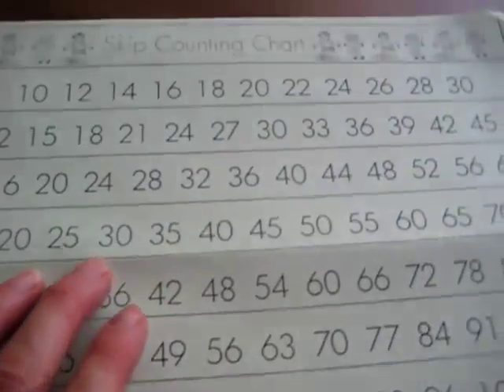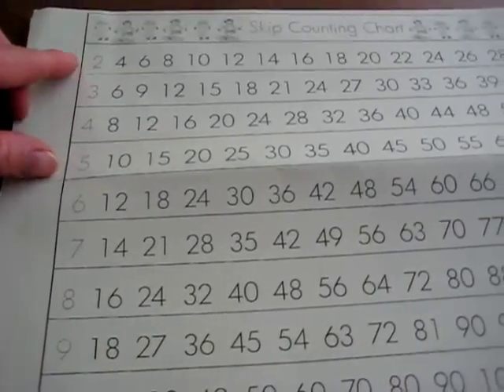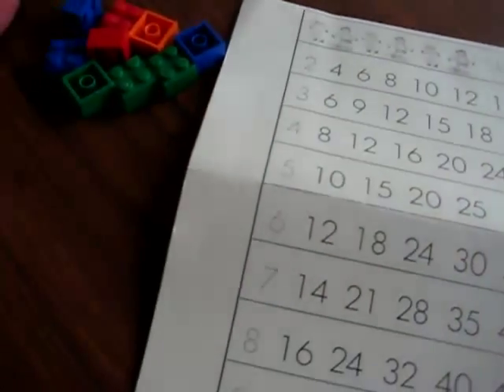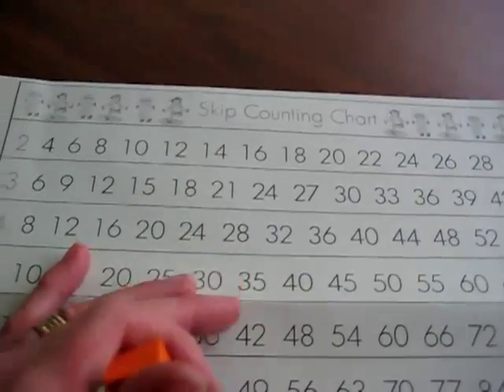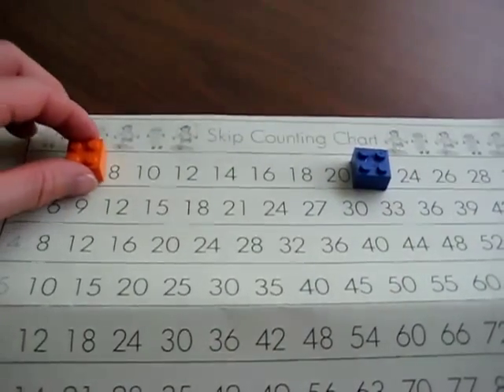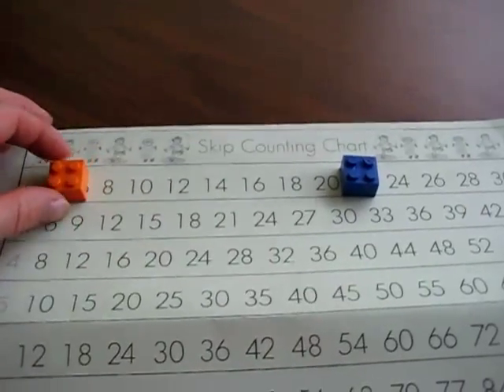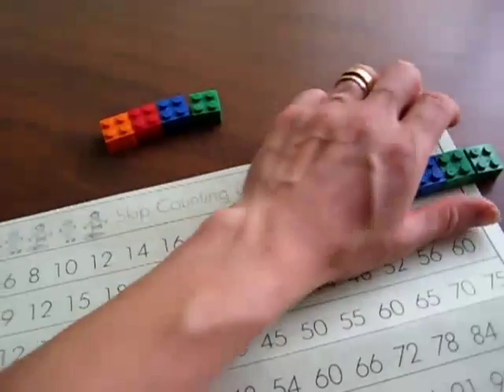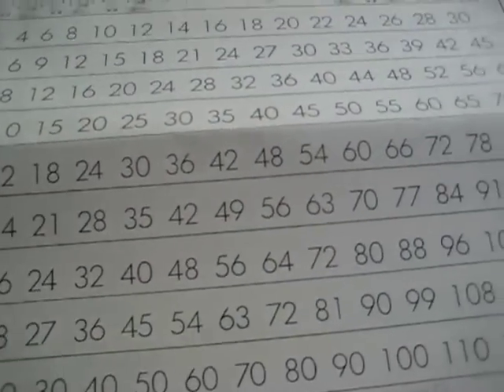Grade 1 - Math/Arithmetic game: Skip counting or times tables chart with Lego markers.